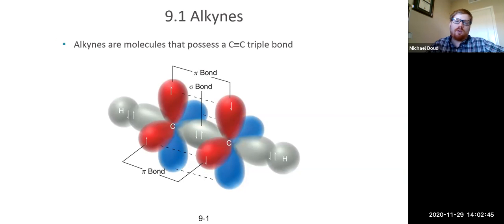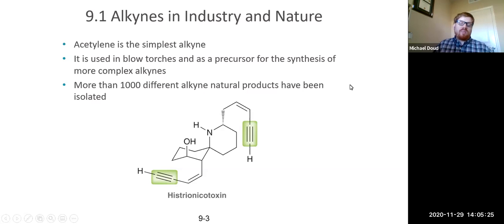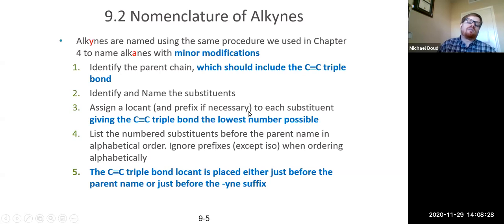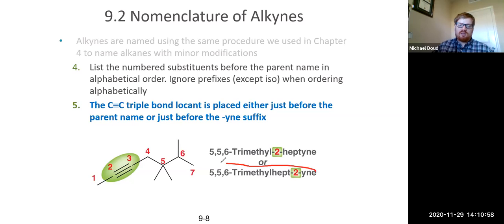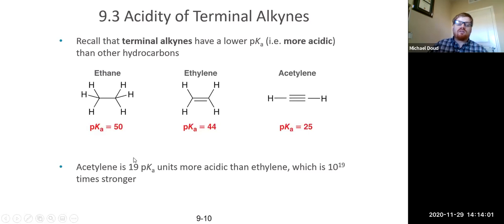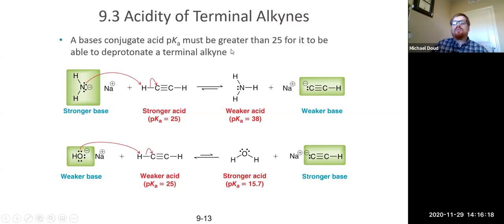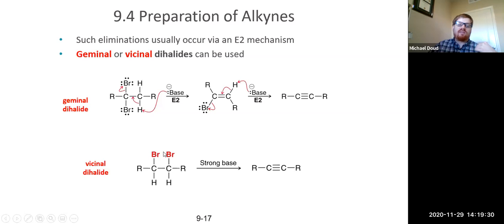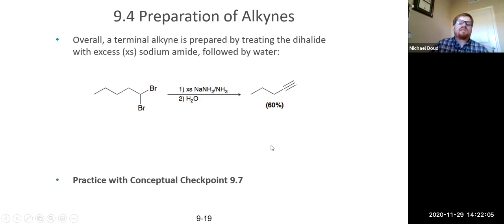CHEM 231 Lecture 38: Introduction to Alkynes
This lecture covers sections 9.1-4 of your book, introducing alkynes and how they're prepared.